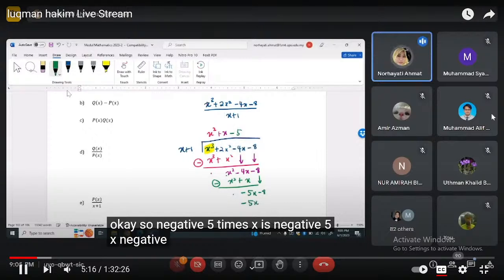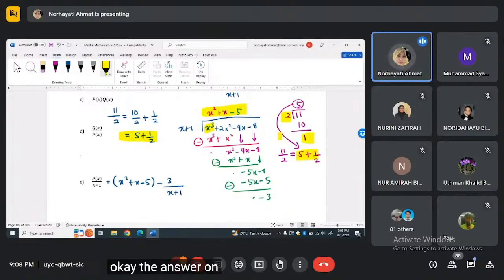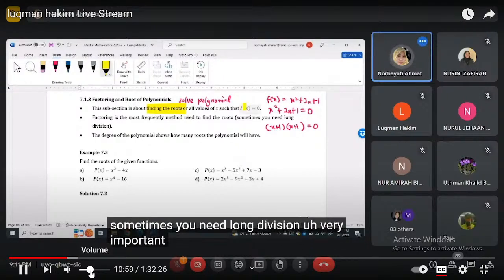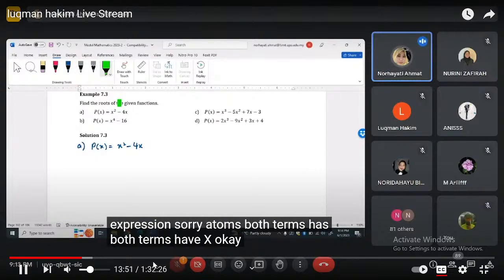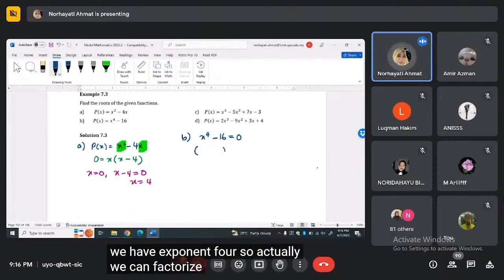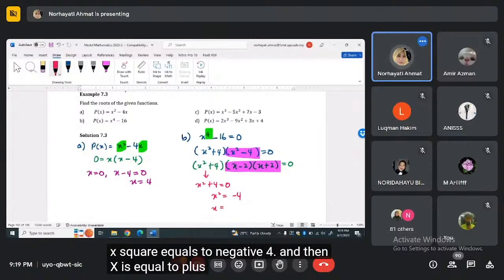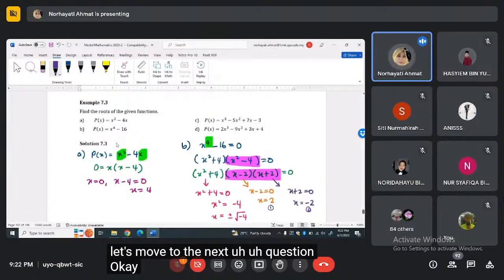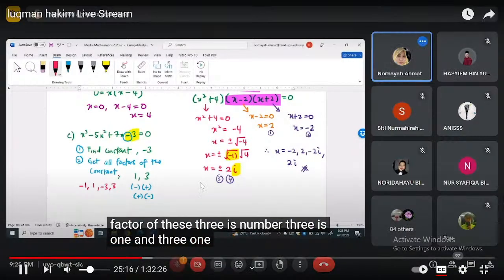luqman hakim Live Stream